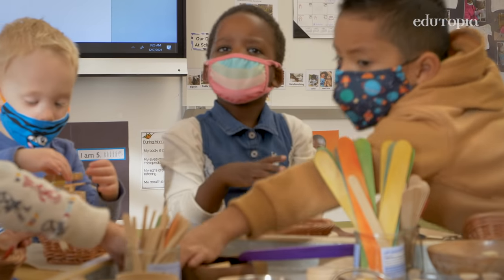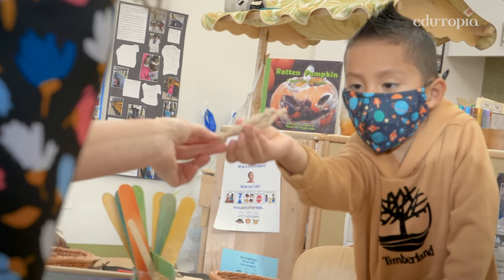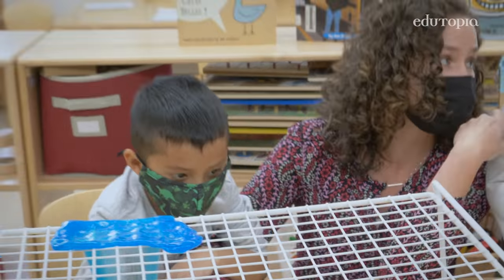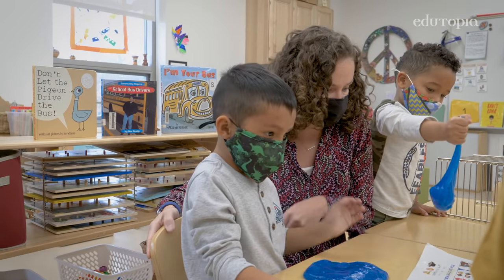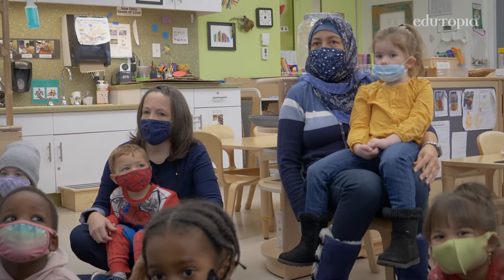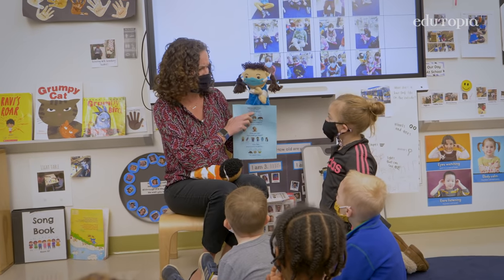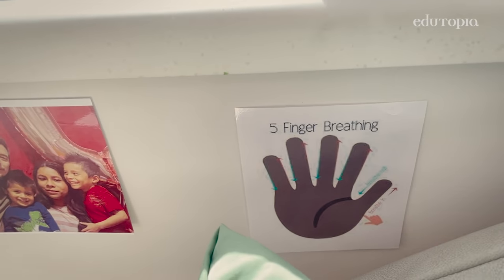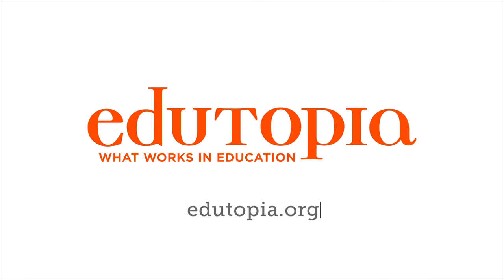Building Self-Management Skills Using a Problem-Solving Chart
When pre-k students run into challenges that are frustrating or upsetting, a simple 3-step process can help them work things out.